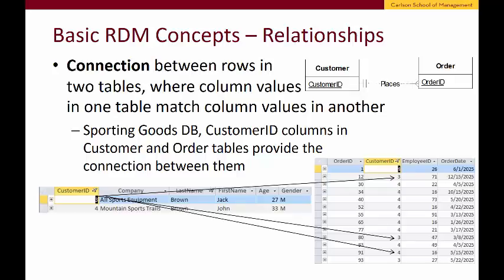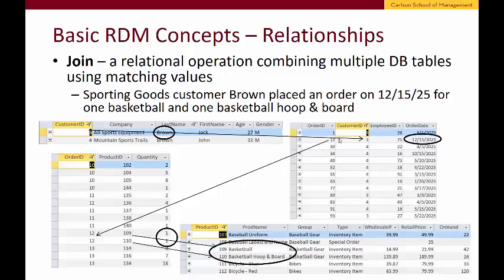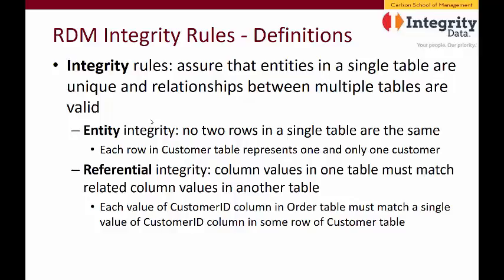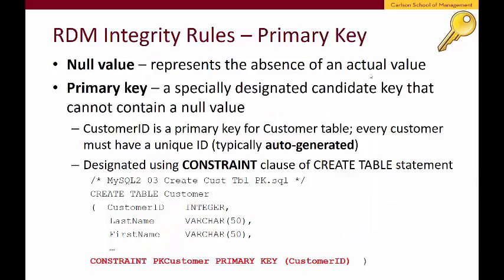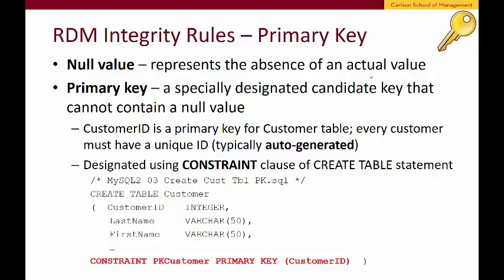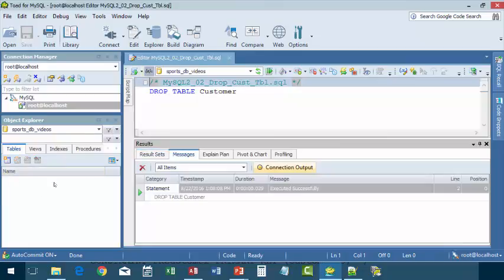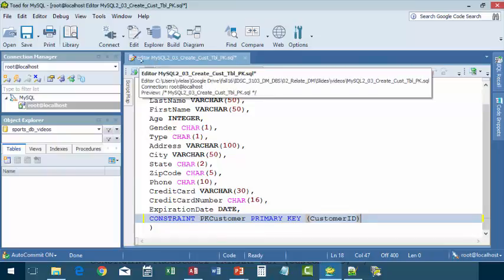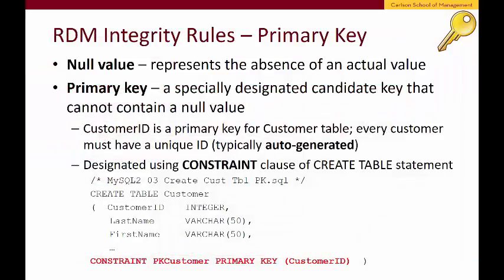02 Relate DM1b